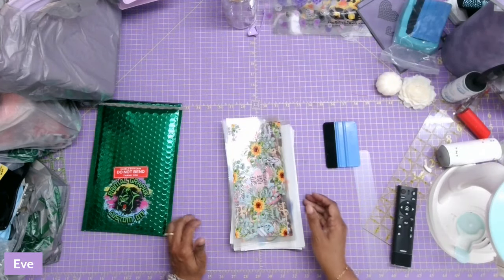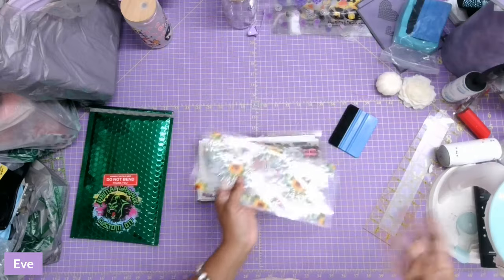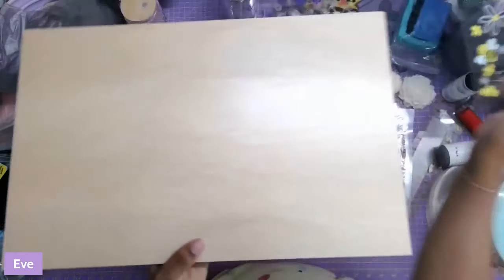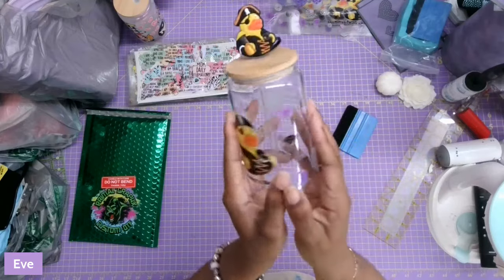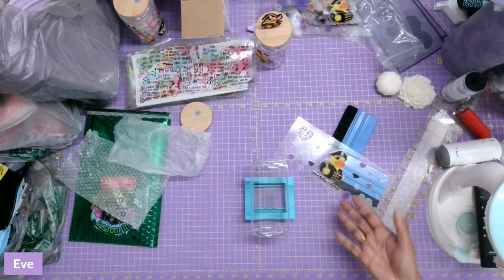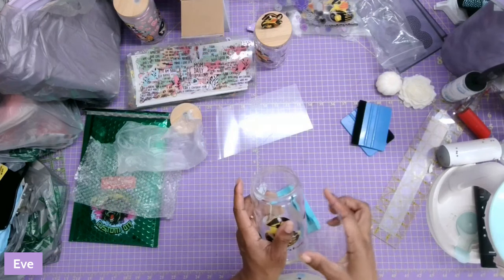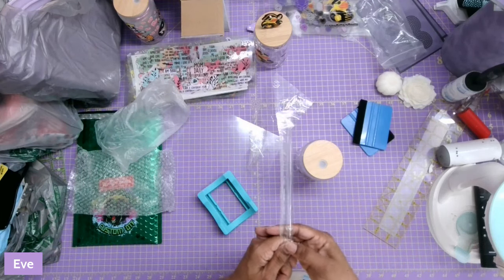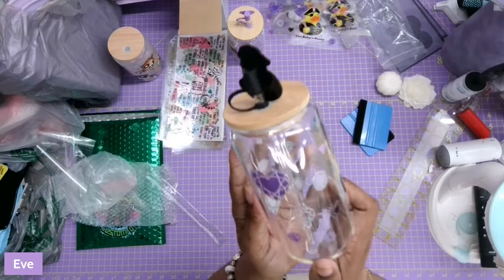UV Tumbler Decal - Easy Money Maker, NO machine required!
UV Tumbler Decal - Easy Money Maker, NO machine required!  Watch as I show you some pre-made and some custom made UV Decals I have from Primal Graphix!  You can get your own custom decals made EASY, then apply to tumblers for a quick money maker!

Primal Graphix also sells DTF Supplies, DTF Printers, DTF GOLD Transfers, DTF GLOW IN THE DARK Transfers, SUBLIMATION Transfers, and MORE!

Here is a link to their website where you can download a free limited trial!